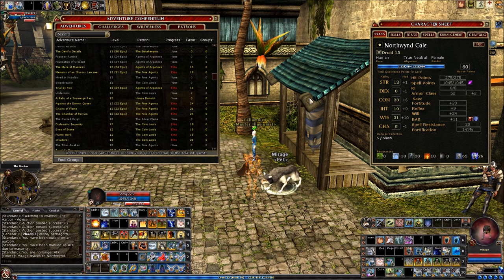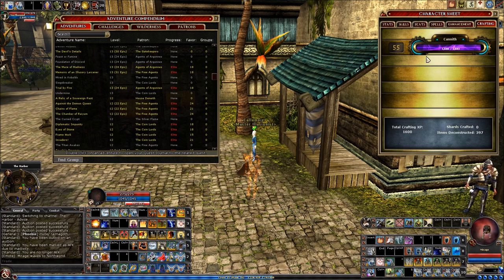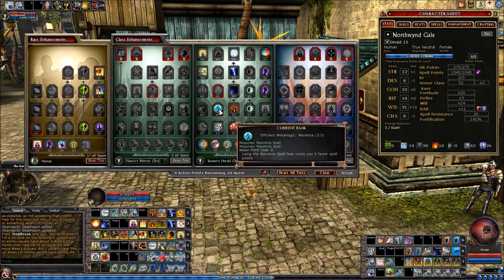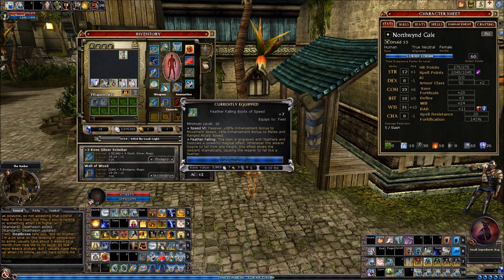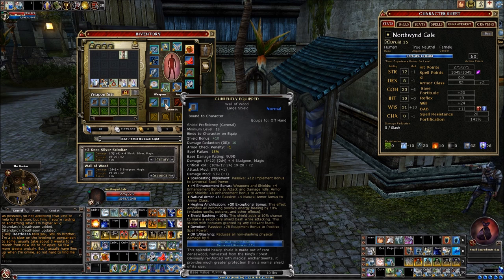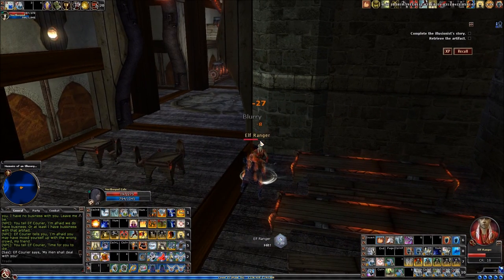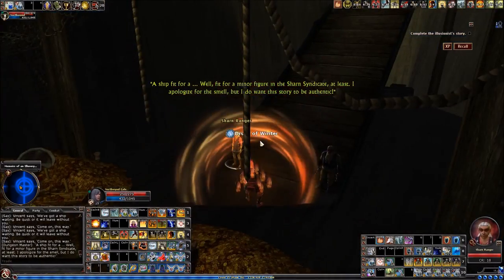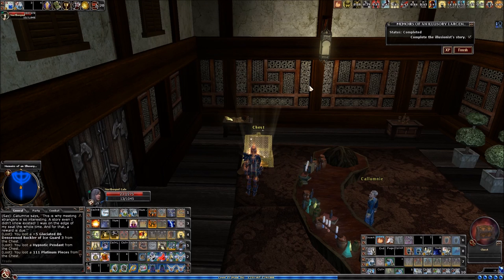Druid True First Life ep. 14 - level 15 - Elite Memoirs of an Illusory Larcener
Episode #14 of Northwynd: The Druid True First Life series!

In this episode I solo elite Memoirs of an Illusory Larcener, which drops the Pansophic Circlet, a very important piece of gear for a caster.

Here is the collectables farm info that I talked about in the video

For this series I made a new toon on another server where I have no friends, no guild and I will be starting with nothing.  I will not be joining a guild or using ship buffs and I plan on taking the toon all the way to level cap of 30.

This series is more geared toward newer players, but everyone can follow the fun :-)

In each episode I will go over the feats, gear, enhancements, etc. that I'm using and as always, I will include lots of tips and advice.

I made a companion post within my build thread that talks more about the series and where I'll be keeping a journal of my experiences.